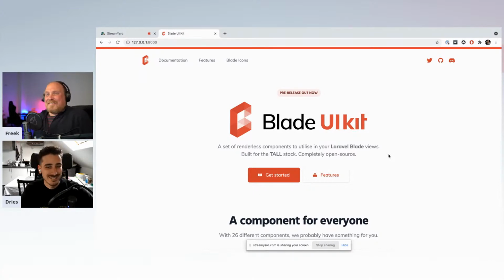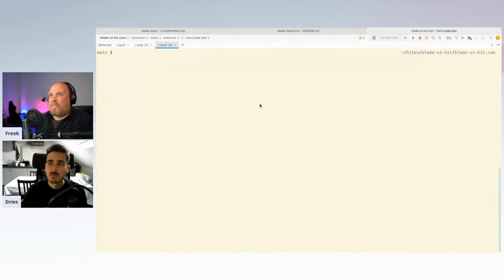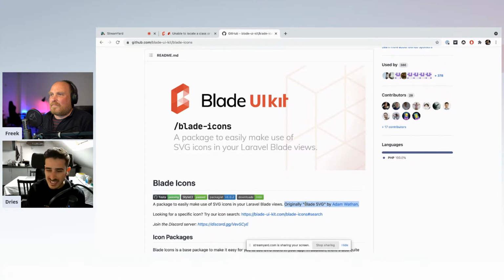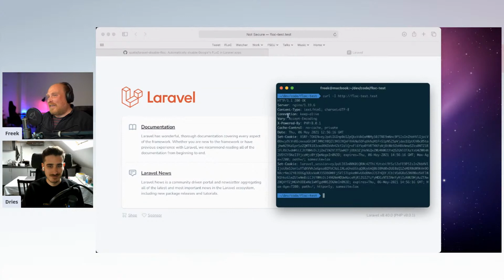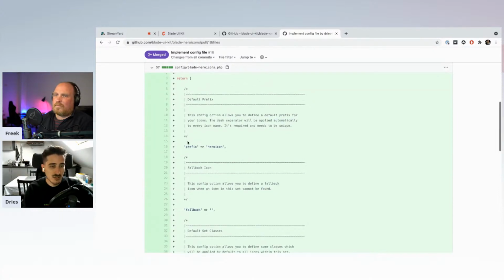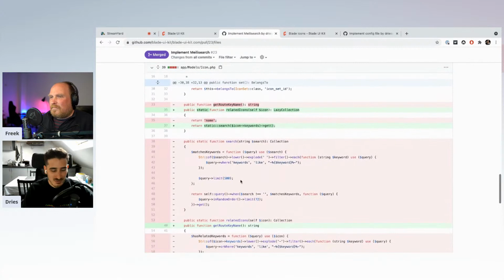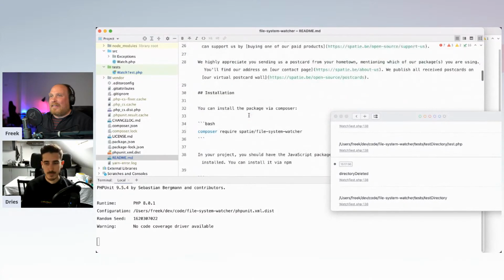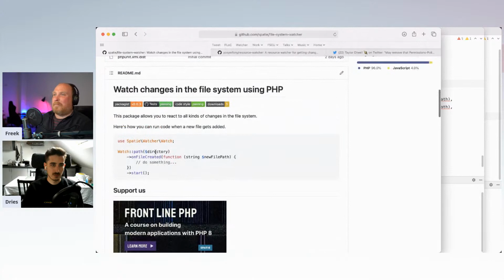Source diving new packages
In this stream we are going to source dive a few new Spatie packages

00:00 Introductions
01:08 Blade UI Kit (Dries)
18:44 laravel-disable-floc (Freek)
29:38 Blade UI Kit Heroicons (Dries)
42:29 file-system-watcher (Freek)

If you like this subject, you might like be interested in my other stuff as well: